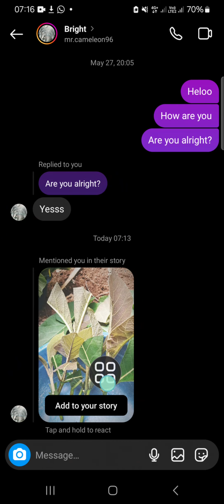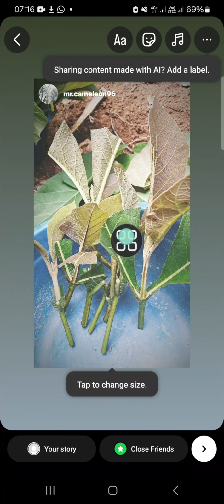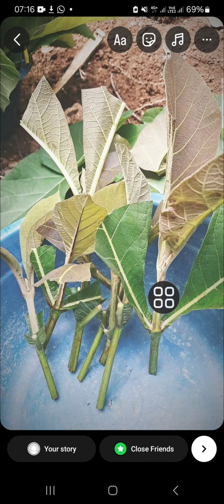⭐ LEARN QUICKLY: How to Collaborate on Instagram Story! Collaborate with Your Friends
Welcome to our quick and easy tutorial on Instagram Story collaborations! 📱🎉 Today, we’re showing you how to collaborate with your friends on Instagram Stories to make your content more engaging and interactive. Whether you’re planning a joint project, sharing a special moment, or just having fun, collaborating on Instagram Stories is a great way to connect and create together.